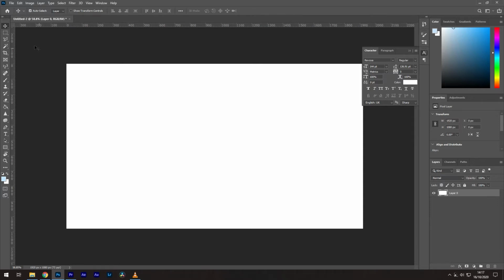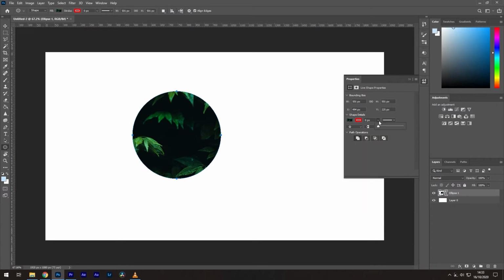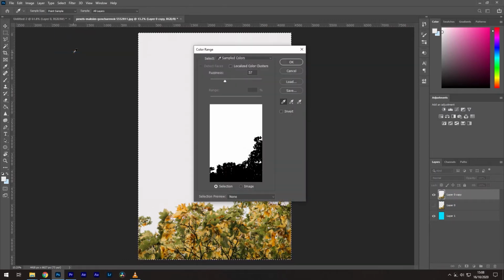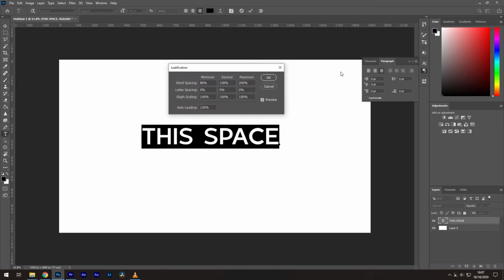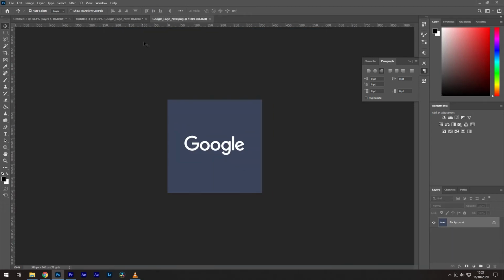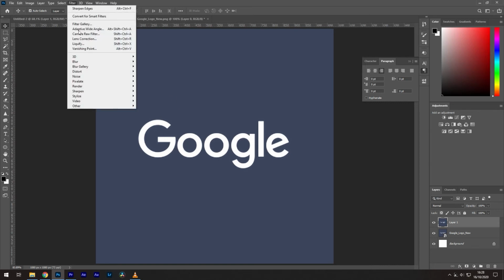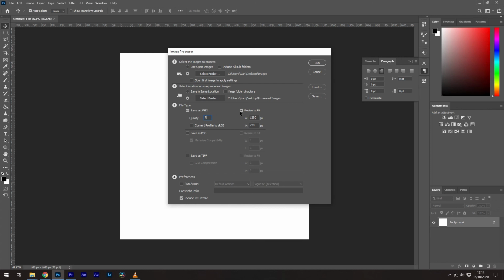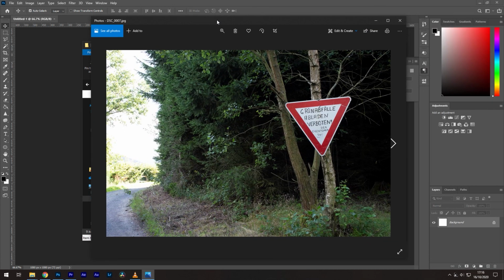5 Underrated Features In Photoshop Used By Pros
Here are 5 ways to improve your workflow in Photoshop - These features have been embedded in the software for years but are still not used by many designers.

The five features include:
1) How to use the shape tool.
2) How to use color range.
3) How to space out words & letters.
4) How to resize multiple images.